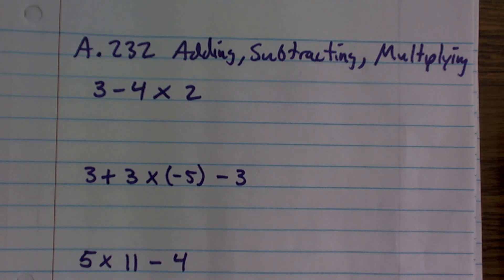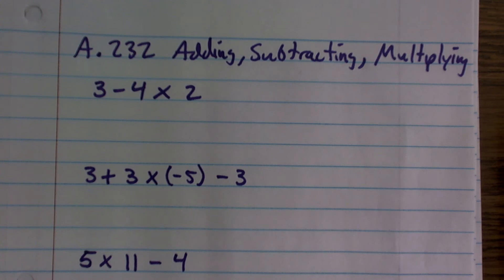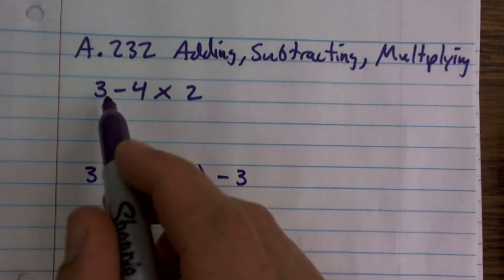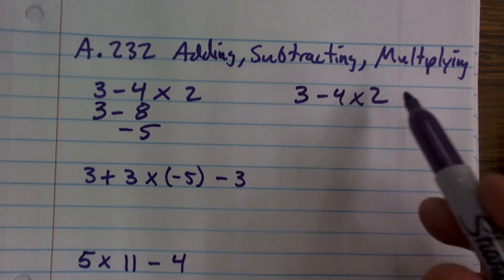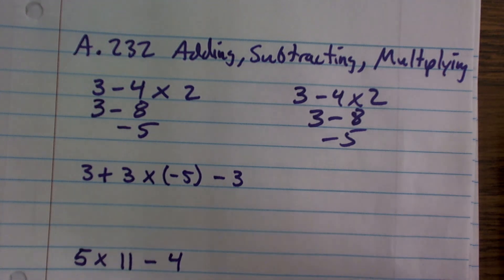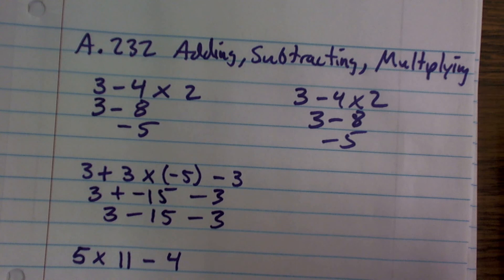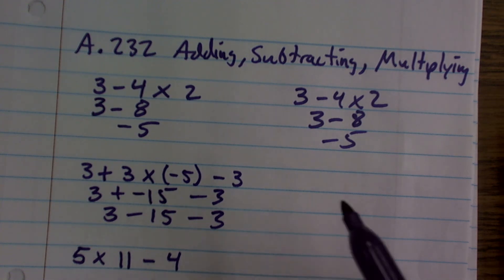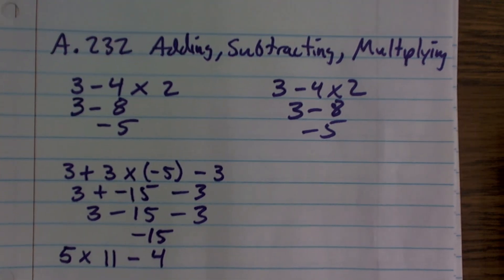Simplify expressions subtracting and multiplying, (3 - 4 x 2)